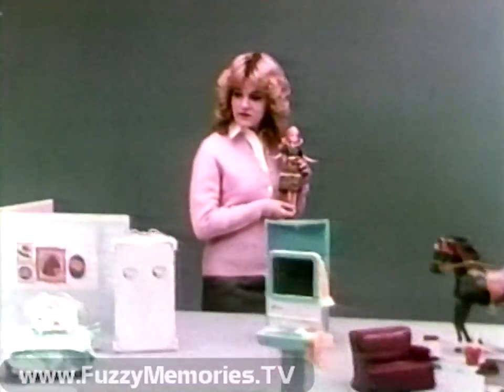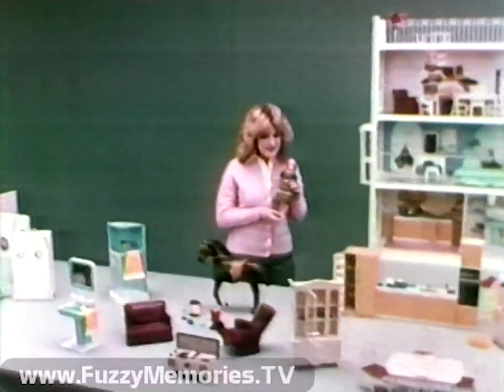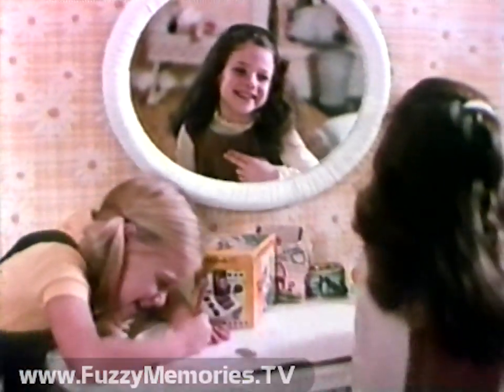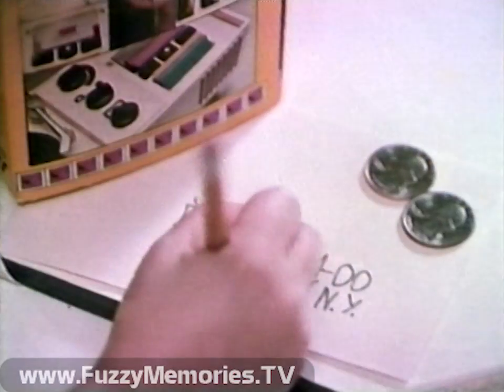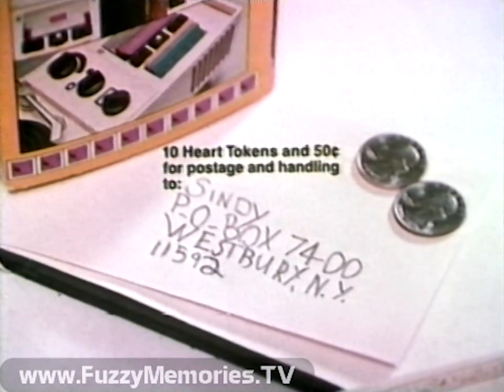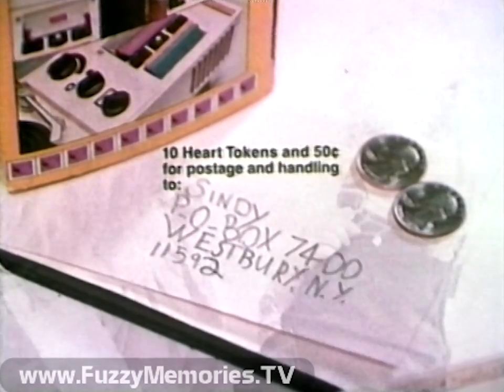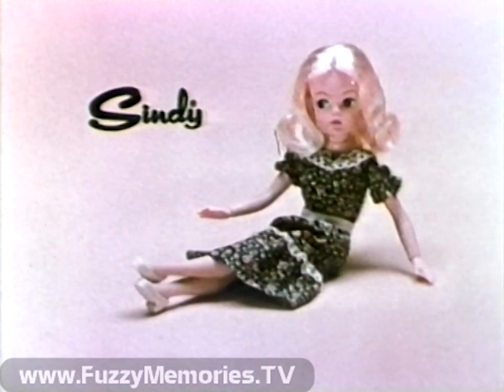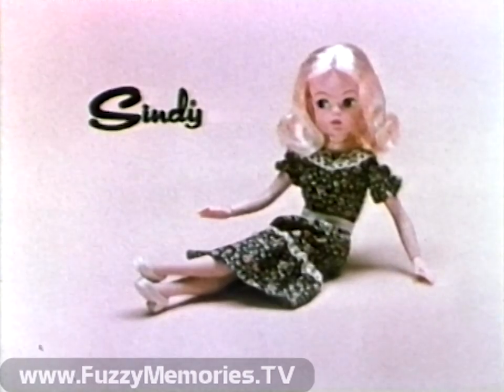Marx Toys - 'Sindy' Doll - "Heart Necklace Offer" with Susan Olsen (Commercial, 1979)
Here's a commercial for the 'Sindy' doll from Marx Toys featuring "Cindy Brady" actress Susan Olsen - accompanied by all sorts of paraphernalia (such as a mini hobby horse and various furniture) that constitutes 'Sindy's World', plus an offer for a Sindy heart necklace for those sending 10 heart tokens and 50 cents to the appropriate address shown in the ad.

I had assumed they wanted to name the doll "Cindy" but couldn't due to issues with the people who owned the rights to the Brady Bunch - but actually the Sindy line of dolls have a long history and was a British brand, as popular there as Barbie was

This aired on local Atlanta TV (or via Cable) on Thursday, April 26th 1979 during the 4:00pm to 4:30pm (Eastern) timeframe.